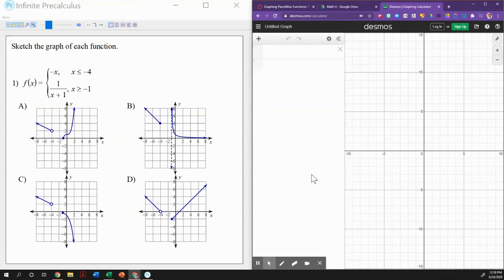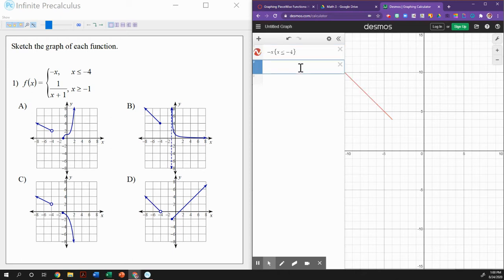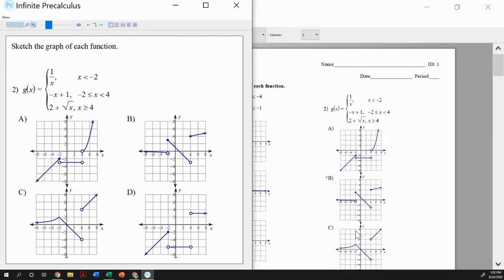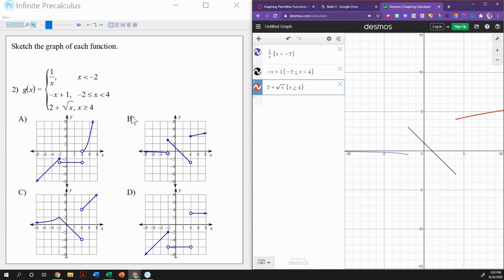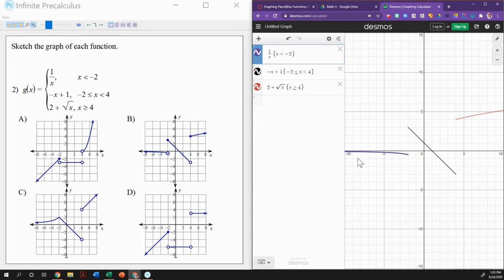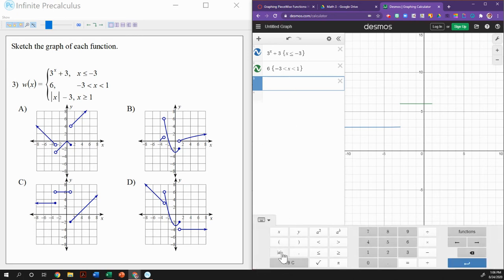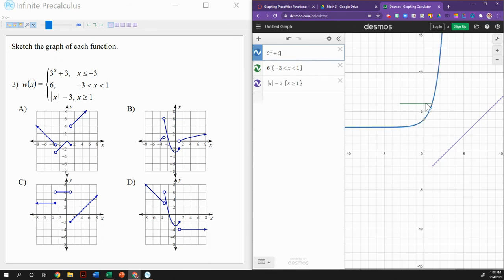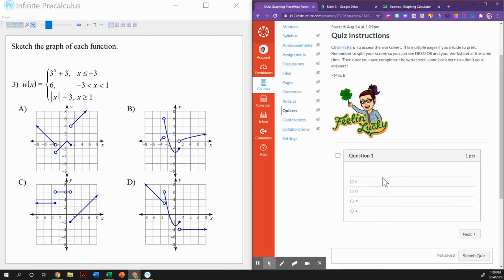M3: Graphing PieceWise Functions